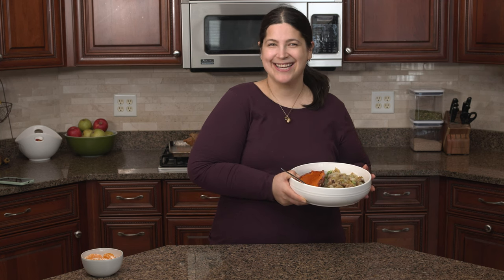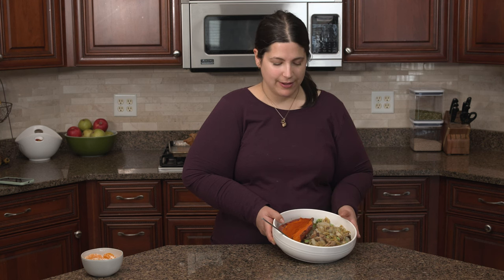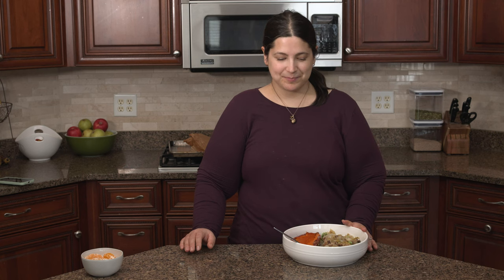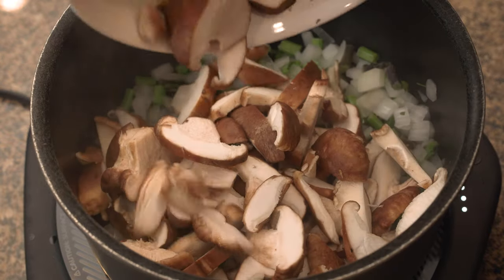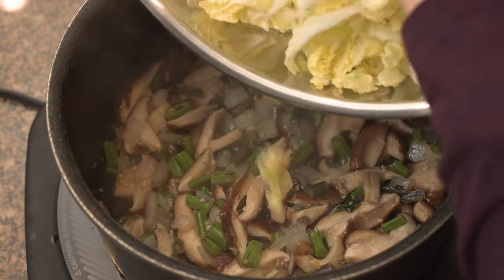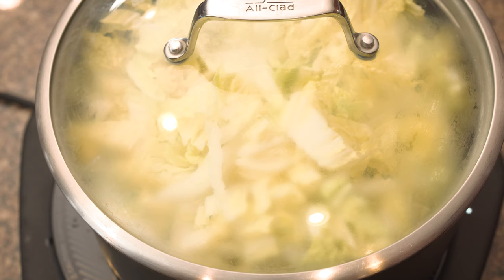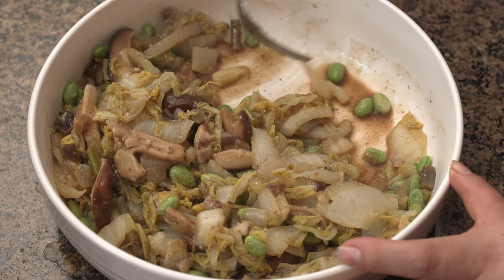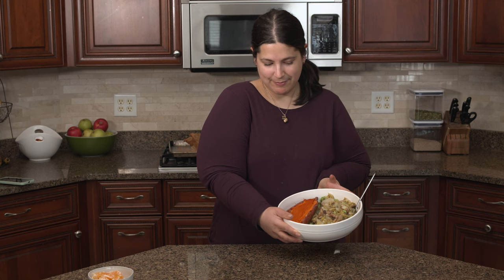Easy Cabbage and Shiitake Stir Fry with No Oil (WFPBNO Healthy and Vegan)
Hi, I'm Liz, and I'm on a health and fitness journey. I wanted to share the recipes I've been making in my kitchen while on this journey. All my recipes are Whole Food Plant Based (WFPB) and made without oil or refined sugar or salt. (I do use miso paste but that can easily be omitted from all my recipes.)

This would mean a lot to me and my new channel :)

You can also find me on Instagram at @fitlizkitchen where I post what I eat daily, progress pics, and more and you can find free recipes and more (new recipes every week!)

I hope you love this recipe!

Cabbage and Shiitake Mushroom Stir Fry

Note: Makes 2 very large servings or 4 moderate size servings, serve with carbs and protein of course :)

Ingredients

1 medium sweet onion (or any onion), diced
1-2 bunches worth of chopped kale stems (or any hardy veggie, about 2 cups chopped)
1 pound shiitake mushrooms, sliced (or any mushrooms)
2-4 cloves garlic, minced
1/2 large head of Napa cabbage, chopped (use any veggie you like. If using a dark leafy green, separate stems and leaves. Cook stems early, depending on thickness. Add leaves in the last few minutes of cooking.)
1 tablespoon flavored balsamic vinegar (use any you like, I love California Balsamic and I frequently use their Teriyaki vinegar in this. If not watching sodium, you could also add coconut aminos or soy sauce)
Any seasoning you like. I used a homemade umami seasoning blend (salt-free) but use what you like/have!

For serving: 1/2 teaspoon miso paste + 1-2 tablespoons warm water, mixed until miso dissolves. This is per person and to taste, so add more if you like.

Note: I forgot in the video, but I often crumble up a sheet of nori into the finished dish for flavor and to get my iodine since I don't eat iodized salt.

Method:

Method is in the video! I'll have a printable blog post for you soon too!

What About the Sodium in Miso?